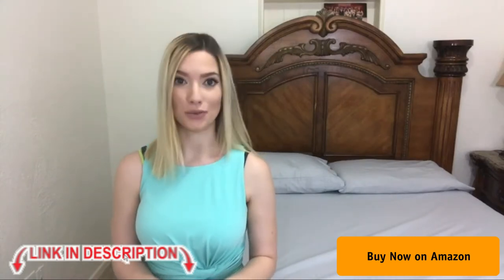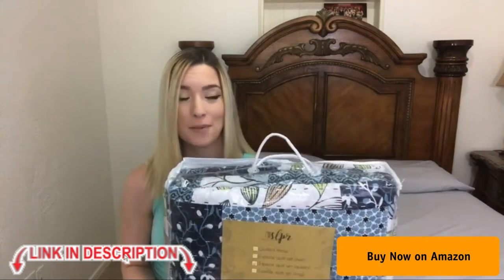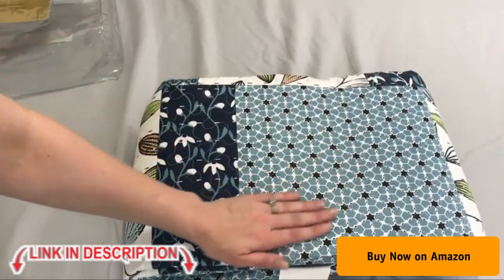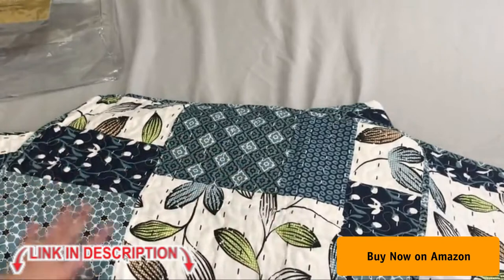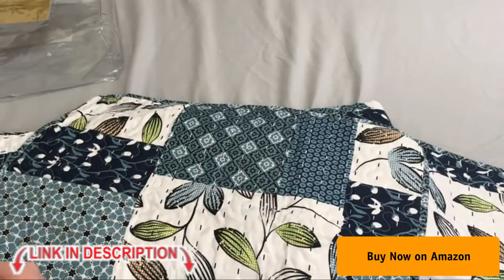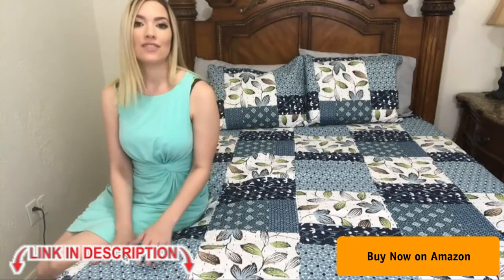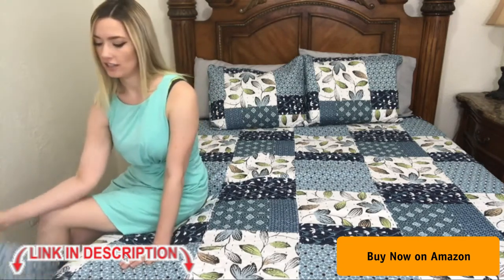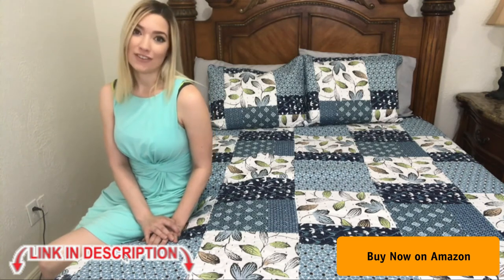Pacific Coast Lightweight Printed Quilt Set || Pacific Coast Feather Co Down Comforter Review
Pacific Coast Lightweight Printed Quilt Set
Pacific Coast Feather Co Down Comforter Review